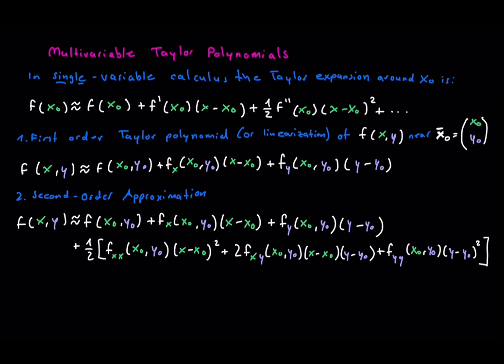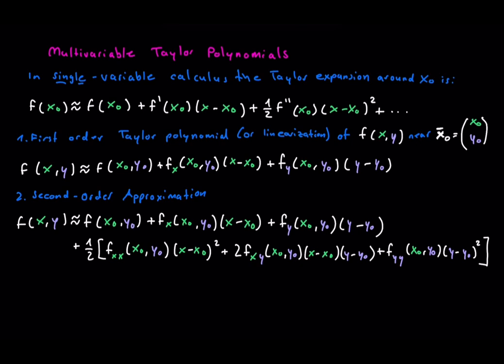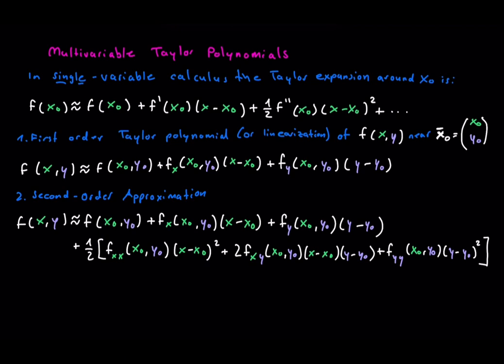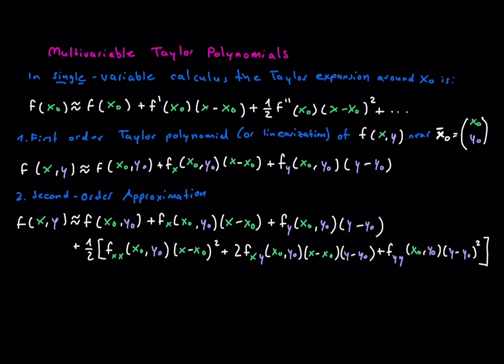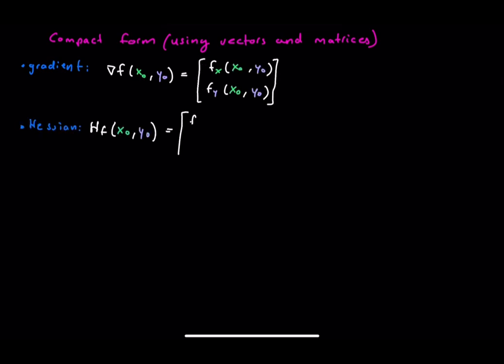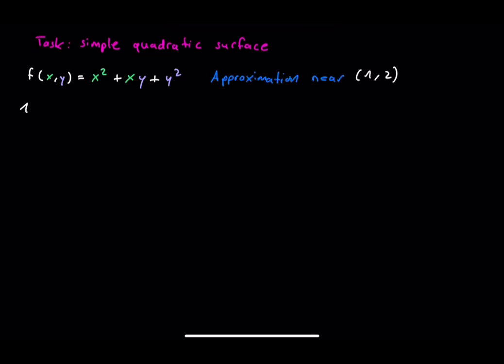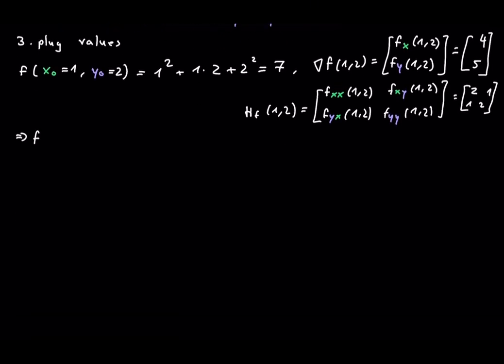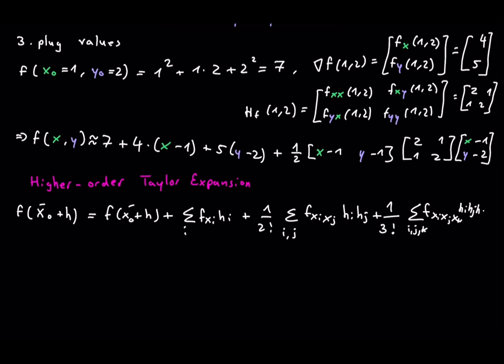Multivariable Taylor Polynomial Explained| Multivariate Calculus Series, Intro, Part 4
In this video, Prof. Happy Strawberry from the F.I.T. Department of Mathematics presents the Multivariable Taylor Polynomial — your go-to tool for approximating complex functions using local polynomial expressions in higher dimensions.

You’ll learn:

The structure of first- and second-order Taylor polynomials for functions of two variables

How to approximate functions near a point using partial derivatives

The role of the gradient and Hessian matrix

Geometric interpretations: tangent planes, quadratic surfaces, and curvature

How Taylor expansions extend into multiple variables

Whether you're modeling data, optimizing functions, or just exploring the shape of multivariable surfaces, Taylor polynomials help you zoom in and understand local behavior.